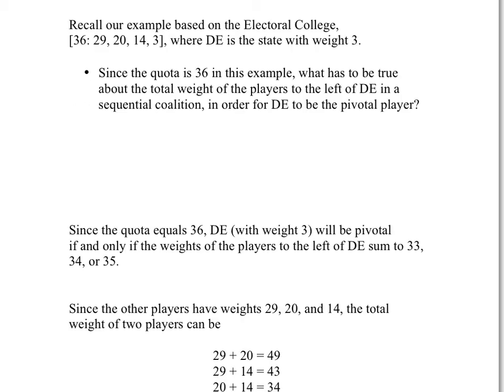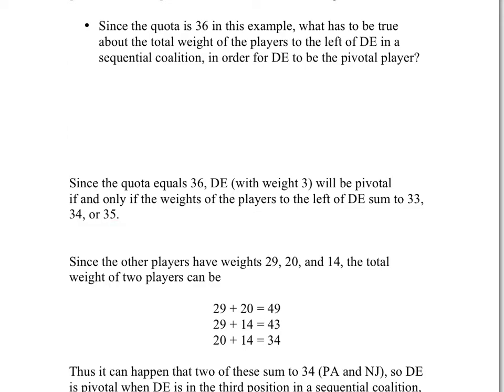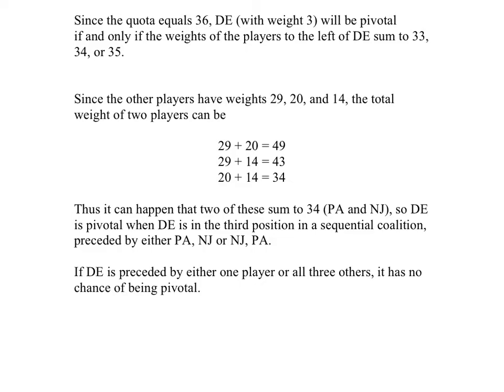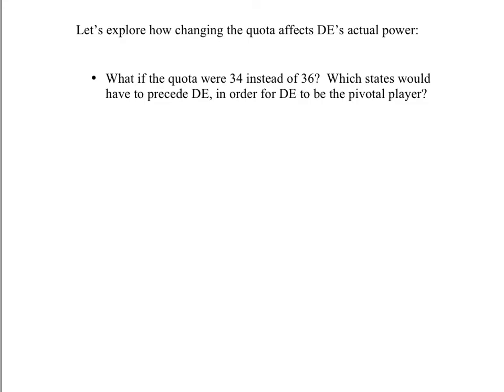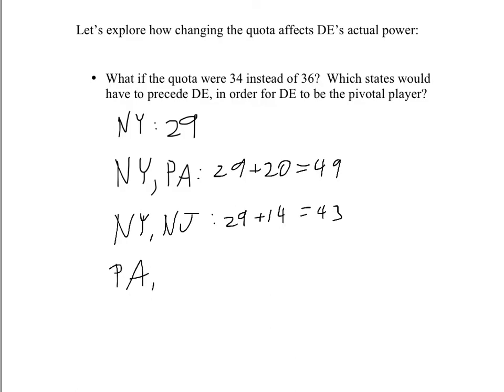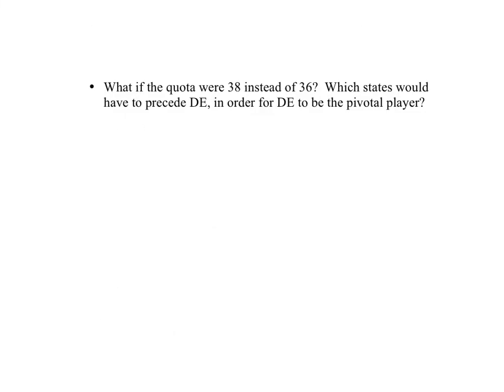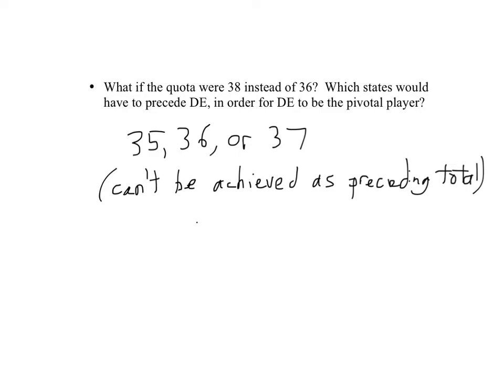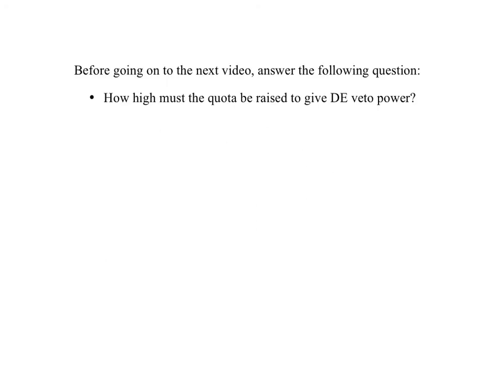Math 103 Measuring Power 15: Shapley-Shubik and the Electoral College